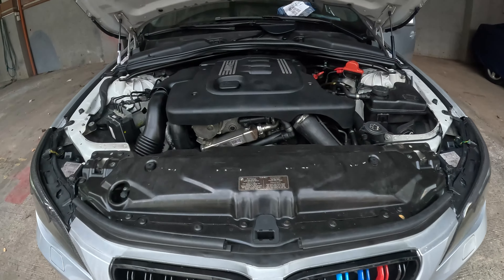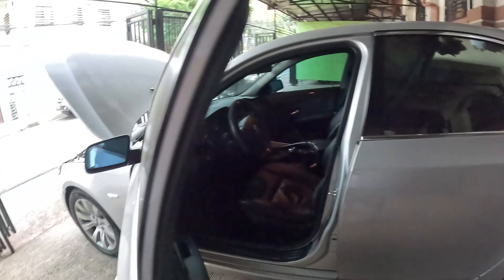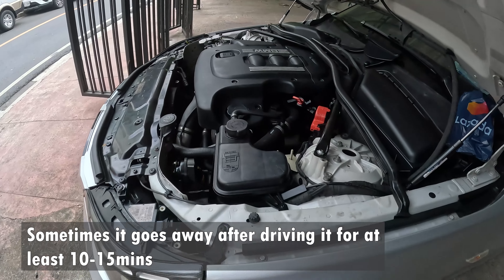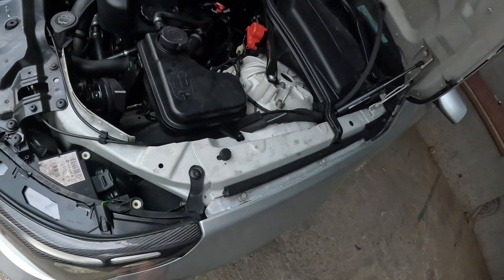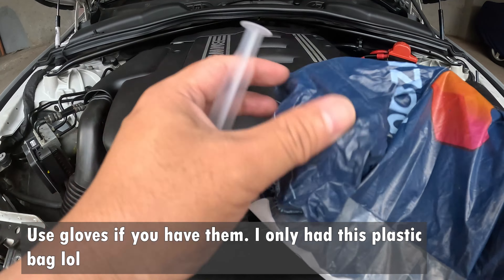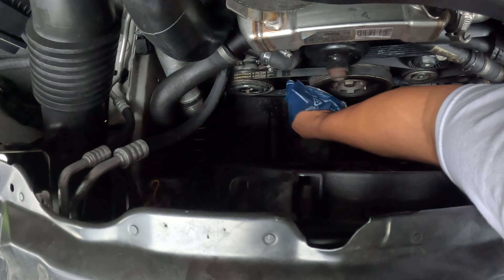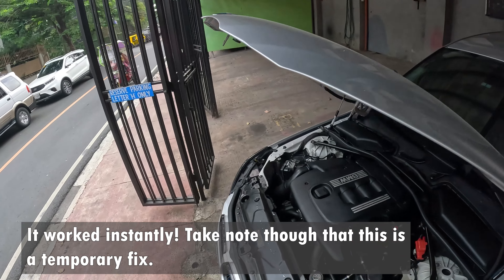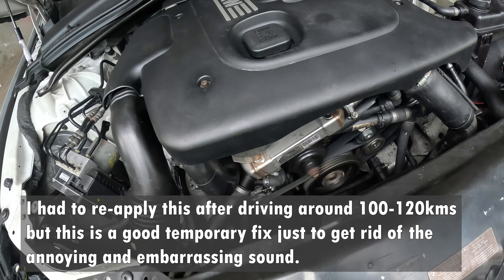How to fix drive belt squeak - belt, tensioner, pulleys, bearings already replaced still squeaking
So I've been having an issue with this car. I've had the auto tensioner replaced, tensioner pulley replaced, serpentine and compressor belts are brand new as well. Bearings in the alternator are new. But still there's squeaking noise.

It's annoying and embarrassing. Driving a BMW and all that squeaking sound.

Temporary fix? I used Permatex Dielectric Grease 22058. Yes, it's temporary. Came back after driving a week or 100-120kms but it works. At least while waiting for extra money for other fix that would cost more.